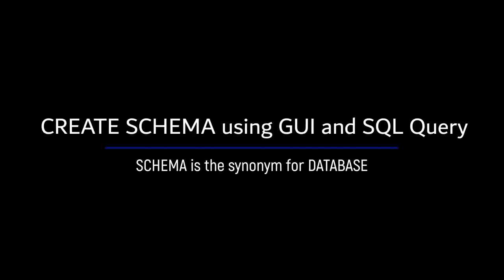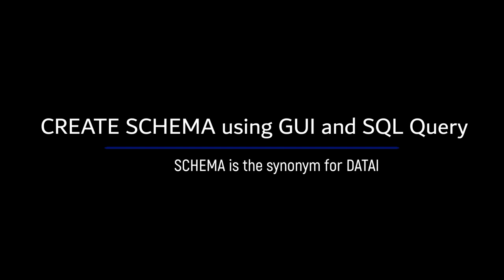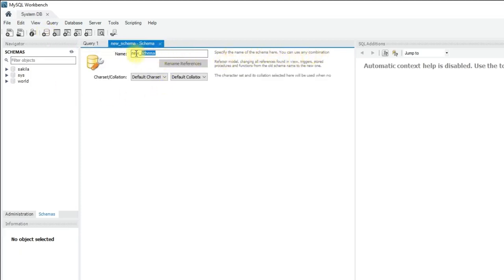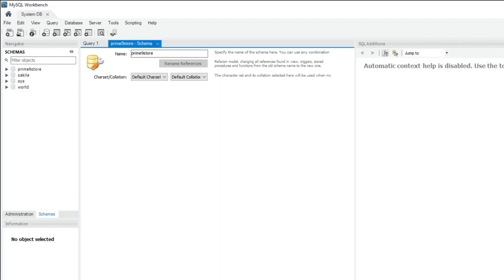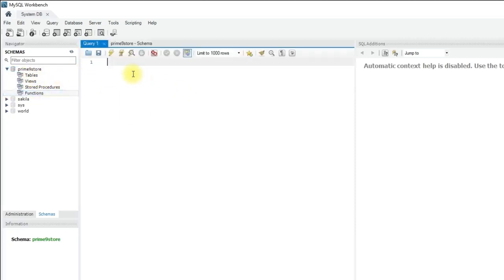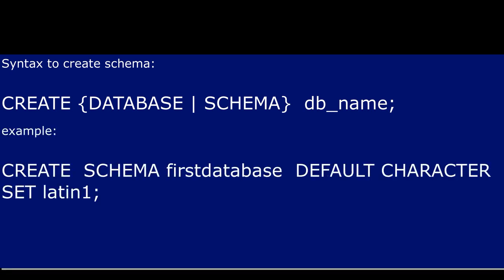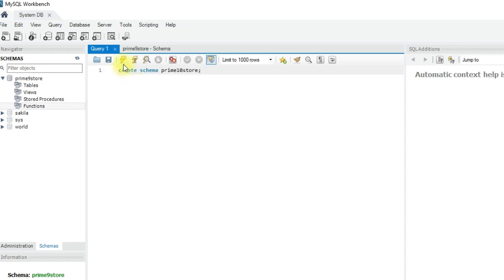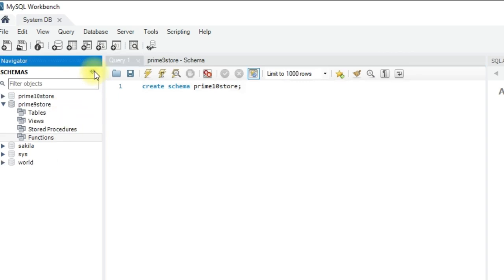SQL Tutorial - How to create new schema database in MySQL using GUI and SQL Query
How to create new schema database in MySQL using GUI and SQL Query